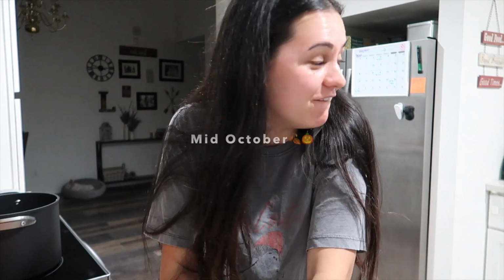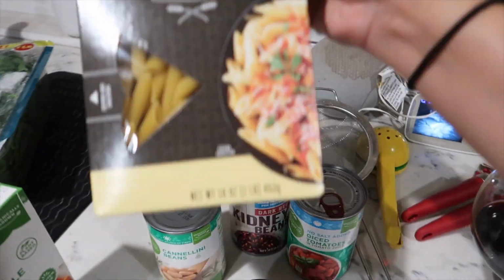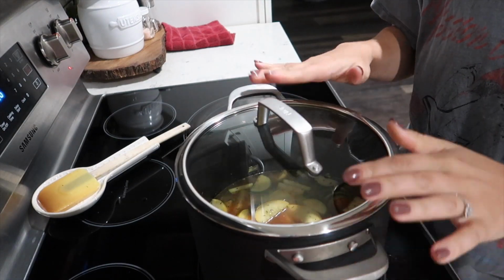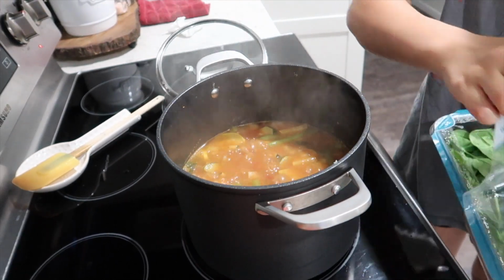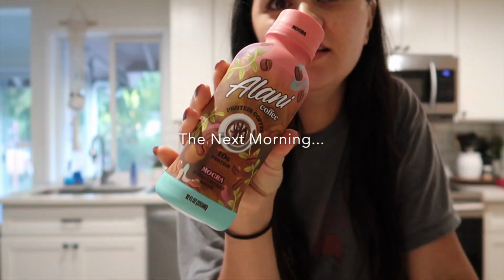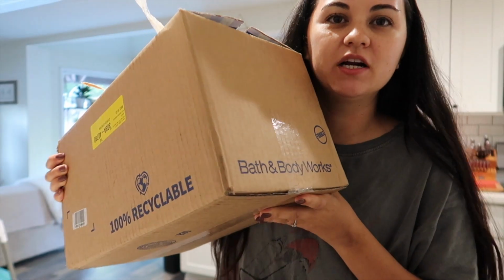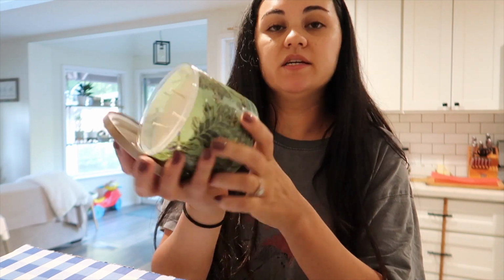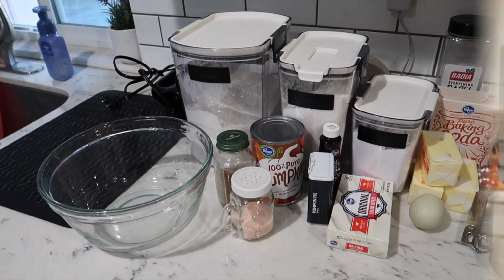VLOG: Cooking Soup 🥘 Bath & Body Works Haul, & Baking!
Getting all the Fall vibes going!

Free Music for Videos 👉 Music by Triple M - Nuance of a Delicate Heart
Free Music for Videos 👉 Music by Damien Sebe - under the stars